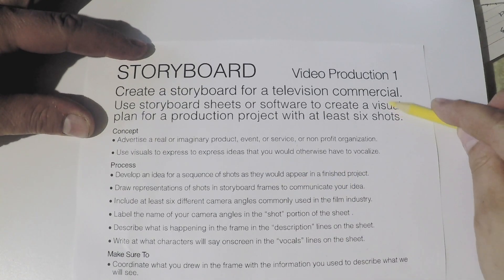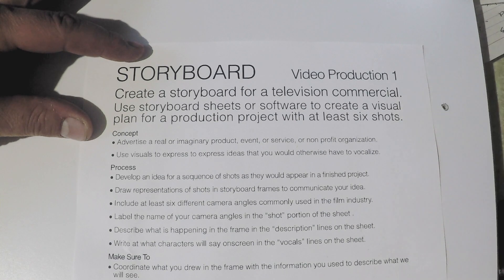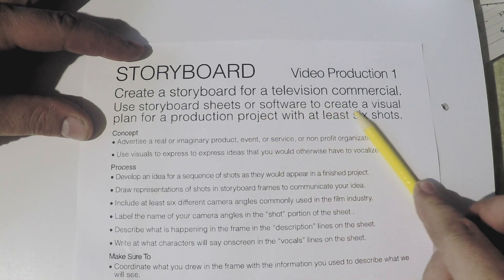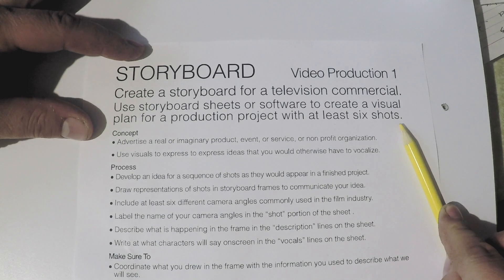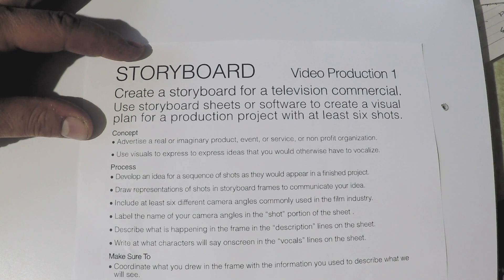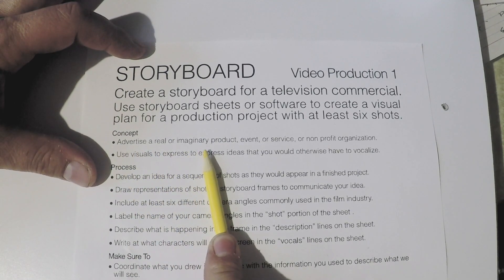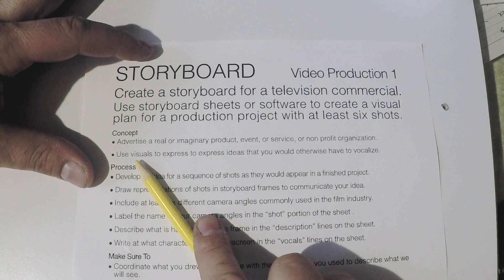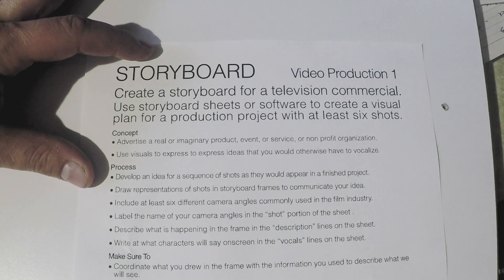Start Drawing your Storyboard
As you start to work on your storyboard, this demo should answer some of your questions and help you see how the process works.